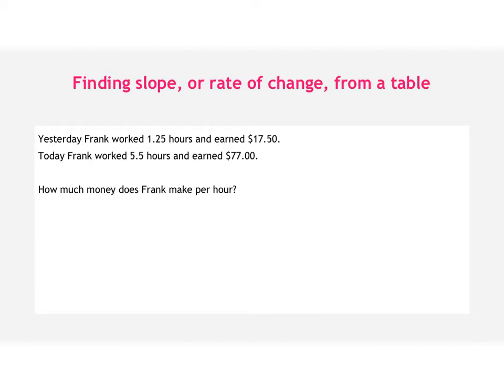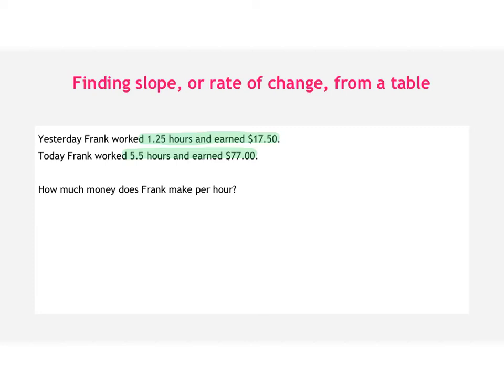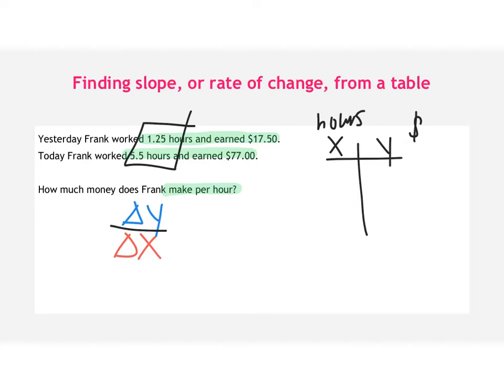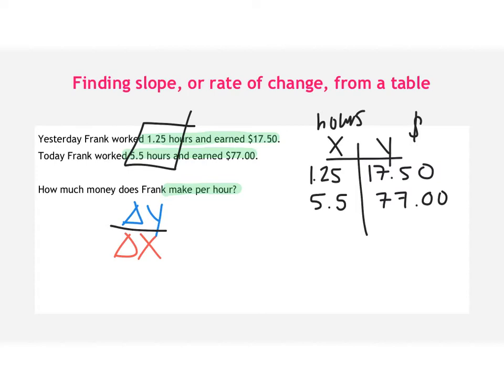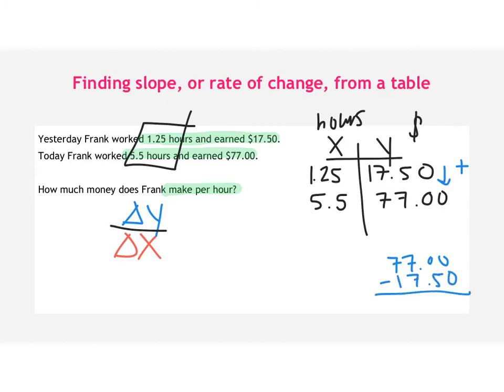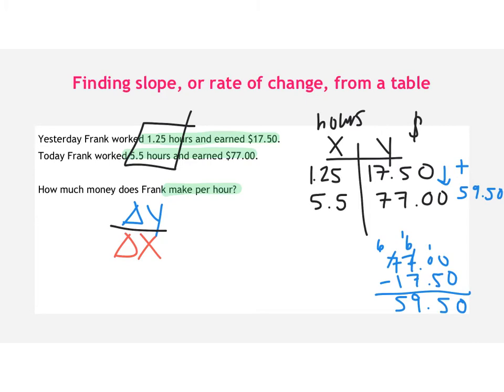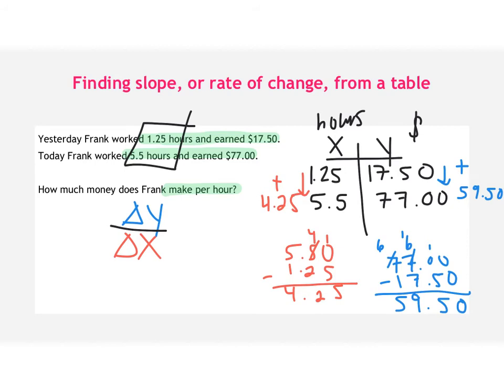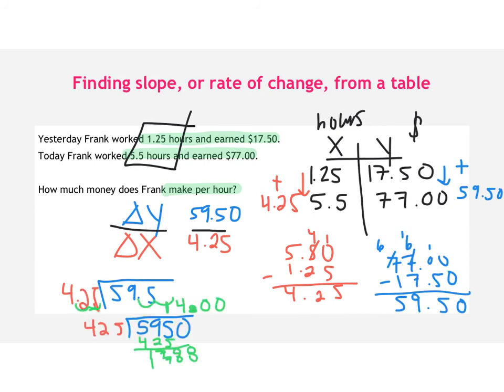rate of change from tables example 3